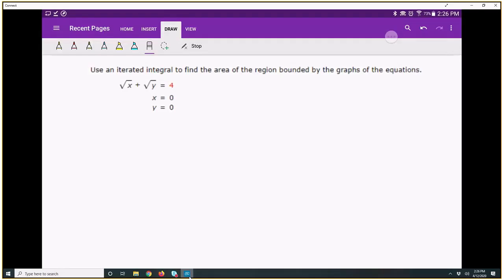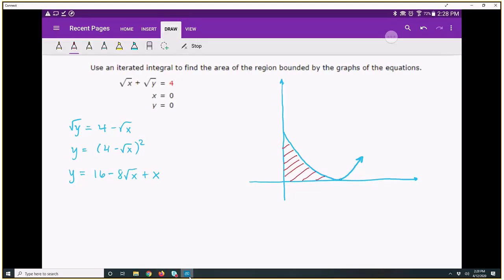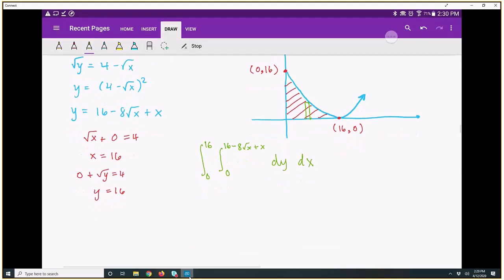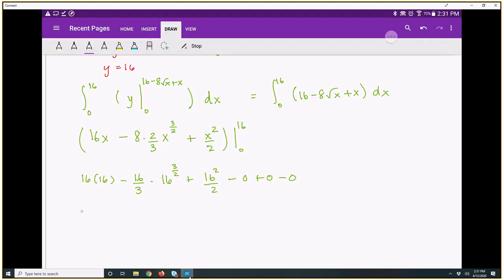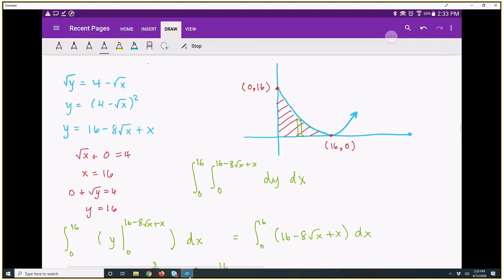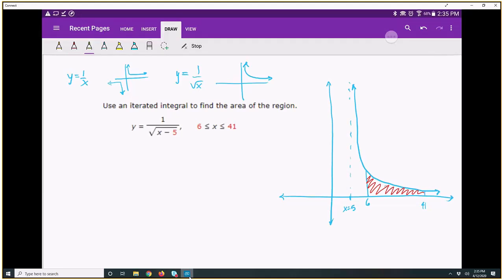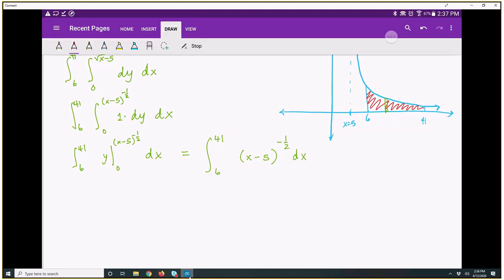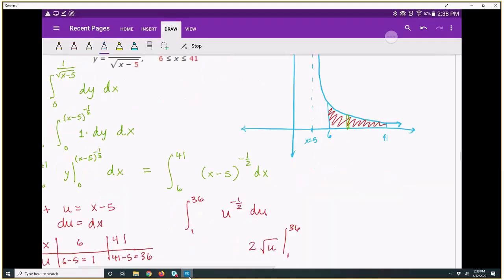More Examples of Area Between Curves